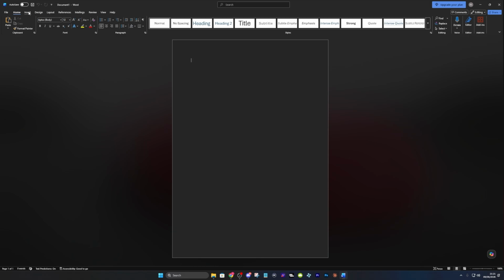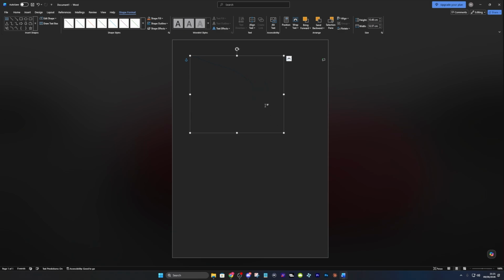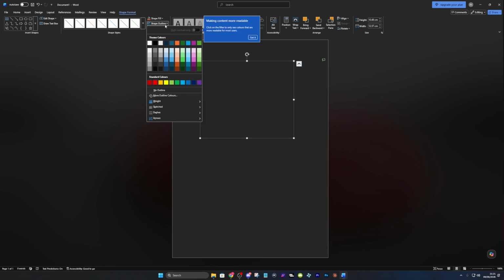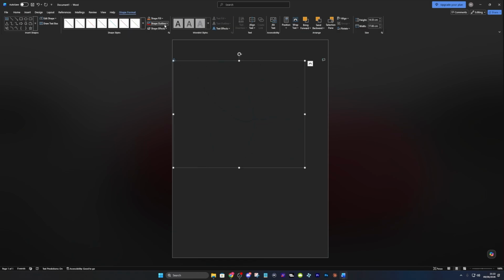How To Draw On A Word Document - Step By Step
How To Draw On A Word Document - Step By Step, Draw On A Word Document - Step By Step